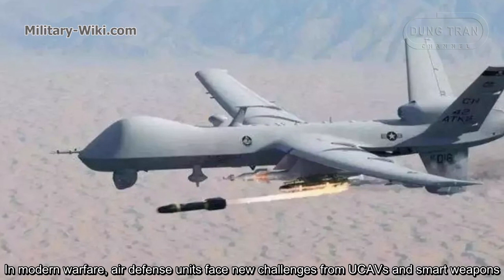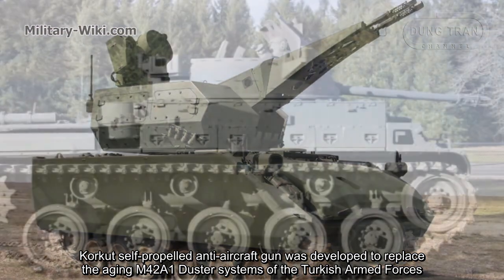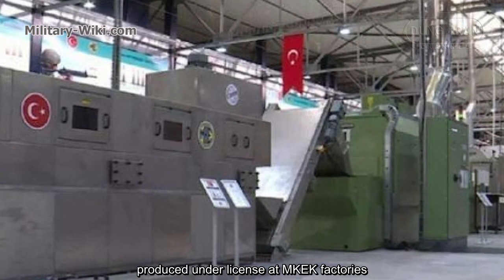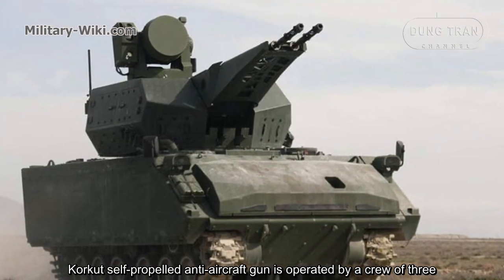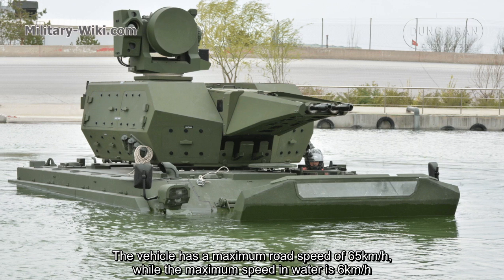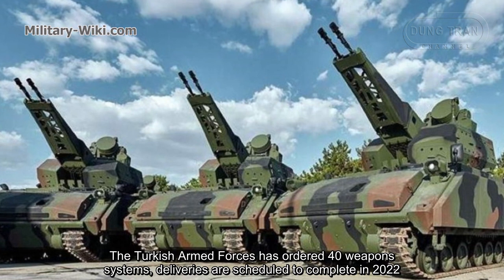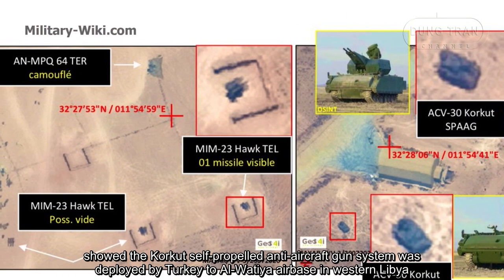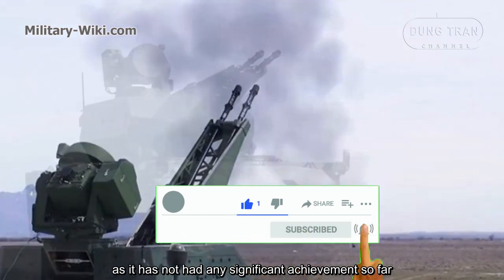KORKUT SPAAG - The Turkish Assassin From the Future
The Korkut is the newest product in the Turkish family of short-range anti-aircraft gun, developed by ASELSAN, first debuted at the International Defence Industry Fair 2013.
Korkut is designed and developed to defend against modern air attack vehicles including low altitude fighters, missiles and UAVs.
Korkut self-propelled anti-aircraft system was developed to replace the aging M42A1 Duster systems of the Turkish Armed Forces. Based on the ACV-30 armored combat vehicle, a Korkut air defense complex consists of two components: 3 Korkut self-propelled anti-aircraft vehicles and a Korkut KKA command and control vehicle with integrated search radar.